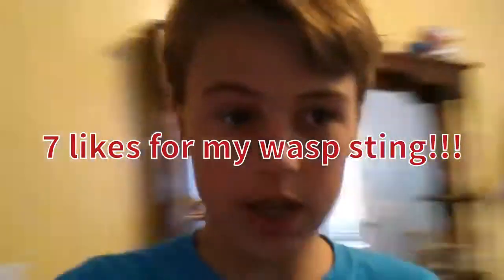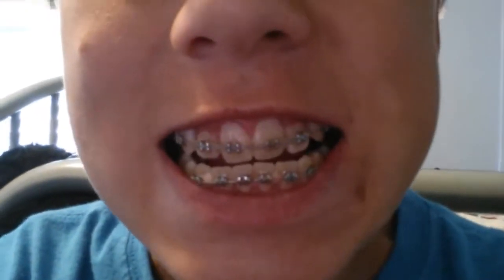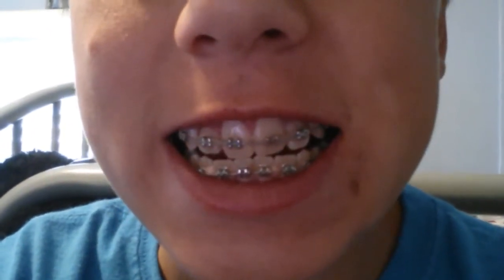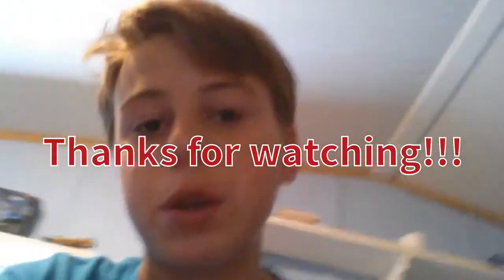Life with braces 26: STUNG BY A WASP!!!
Hey guys! Today is Life with braces 26!!!
Hope you guys enjoy! And leave a like for my wasp sting!!